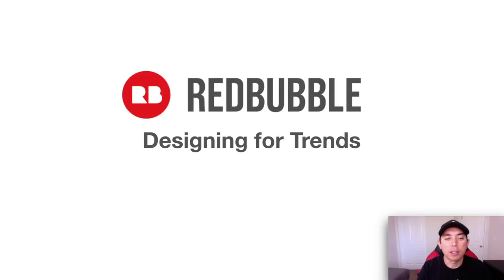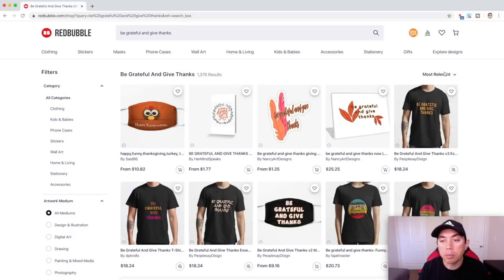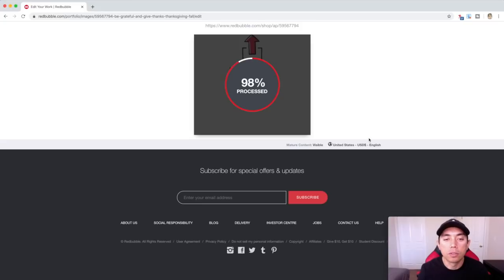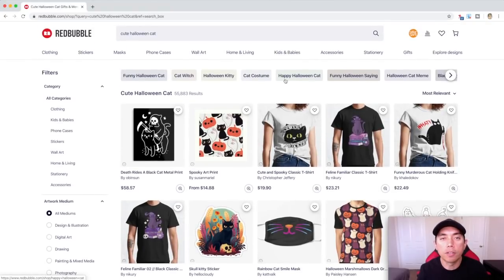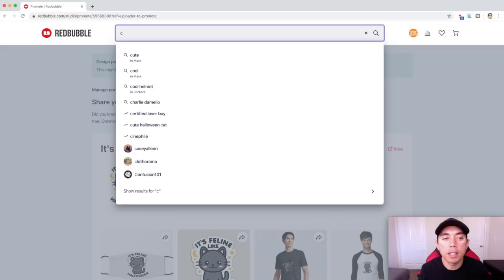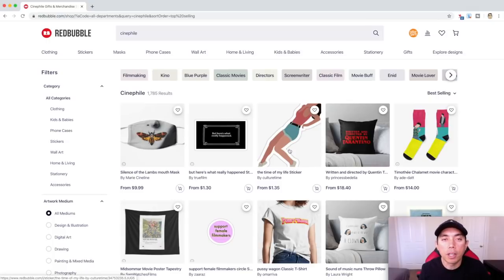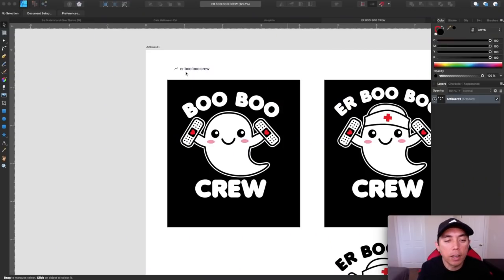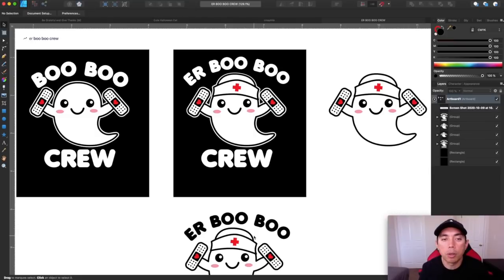RedBubble Trends! How to find trending topics and phrases... How I design for them...FAST & EASY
In this video I talk about designing for trends on RedBubble. I show you an easy way to find trends using the search/autocomplete. I also share with you my design process and several designs I made for these trends.

👕 My Etsy Store: